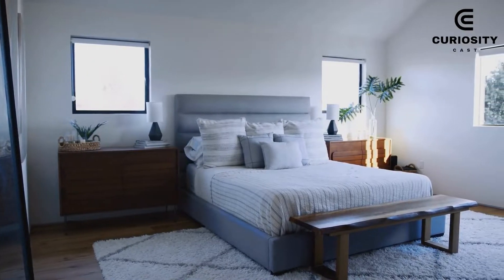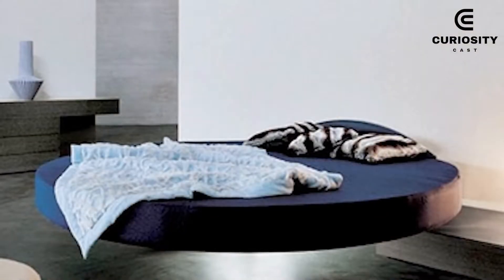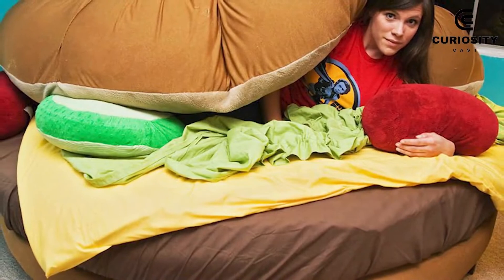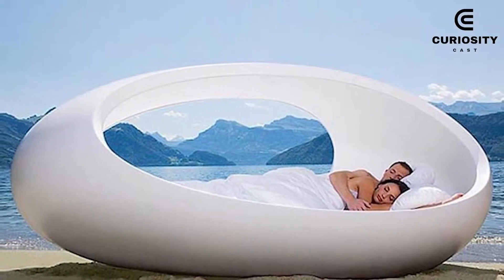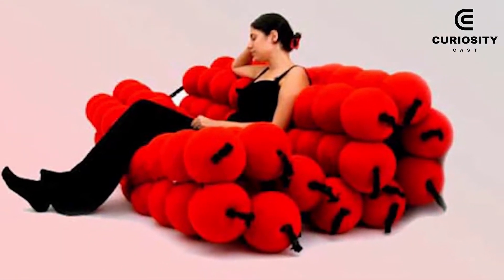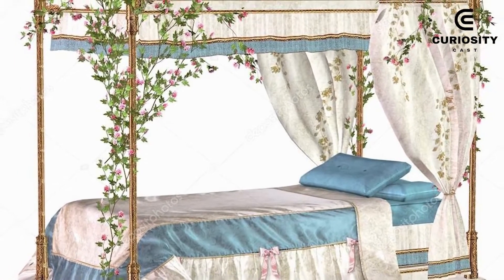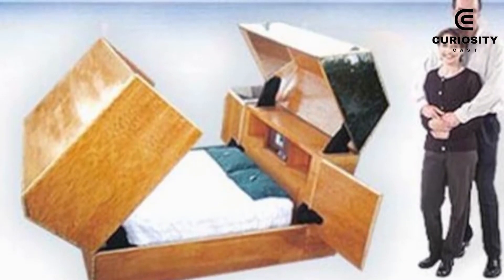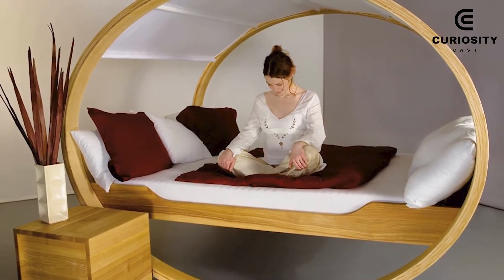7 Abnormal Bed Types You've Never Seen Before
7 Abnormal Bed Types You've Never Seen Before

We occupy a bed for around a third of our lives. So, in addition to being comfortable, they ought to be attractive and, if at all possible, imaginative.

These beds stand out from the norm. They bring a design that is notable for its price as well as its shape.

Wave your magic wand and this wagon can appear to make dreams come true. This bed is the most extraordinary children's bed we've ever seen. They are handcrafted in England with wood and fiberglass. Construction and delivery takes 6 months. The price of this fairy tale? 47,000 dollars.

Sleeper Quantum is a folding bed that can protect you from Bio-Chemical attacks, terrorist attacks, natural disasters, kidnappers, stalkers and provides bulletproof protection called a 'saferoom'.

7 Abnormal Bed Types You've Never Seen Before